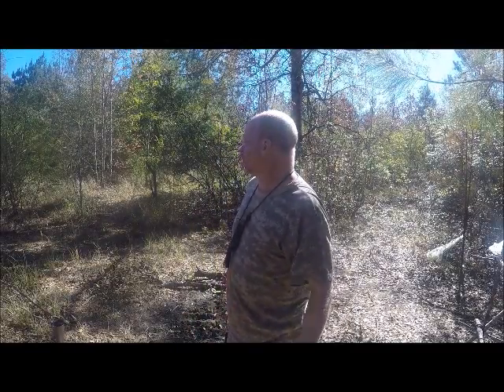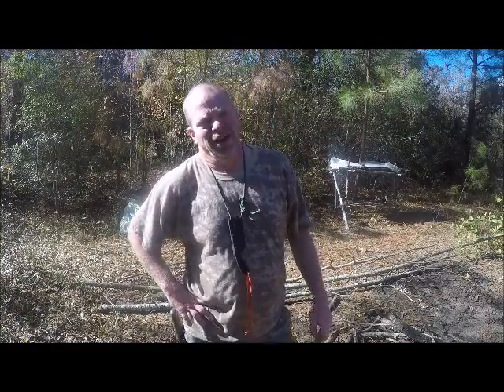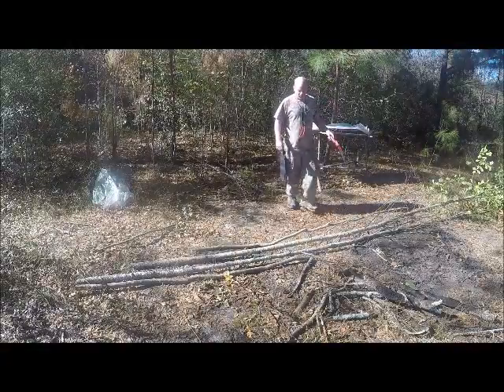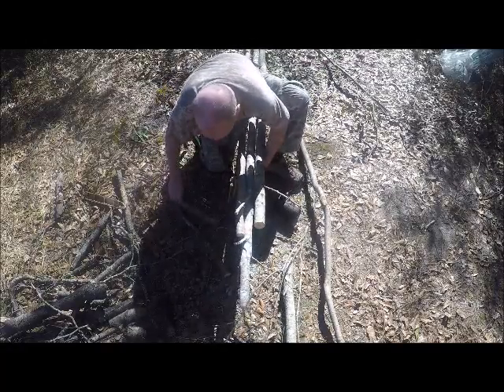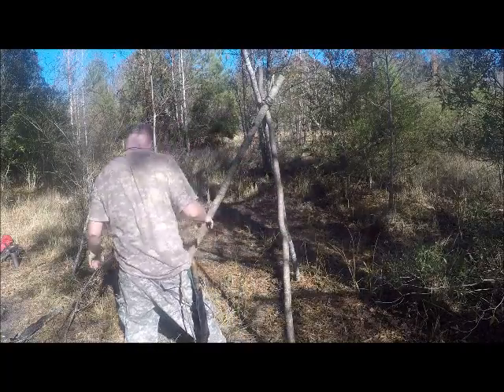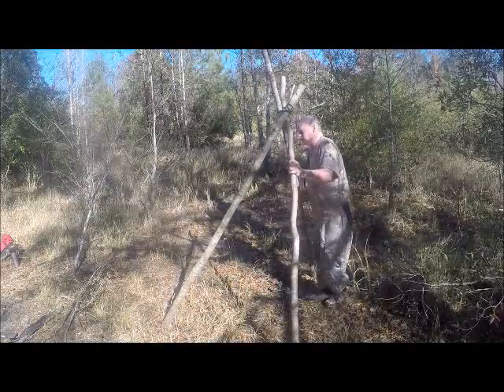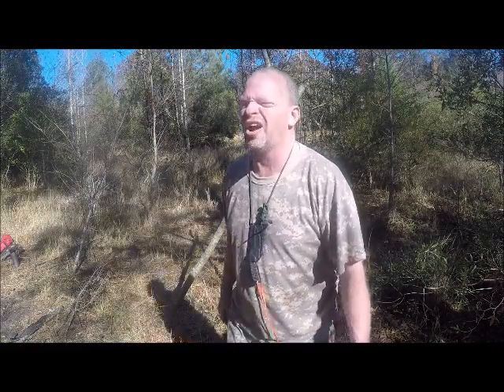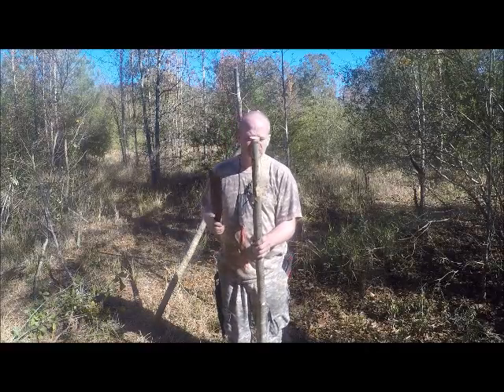Make a Bush Chair DIY